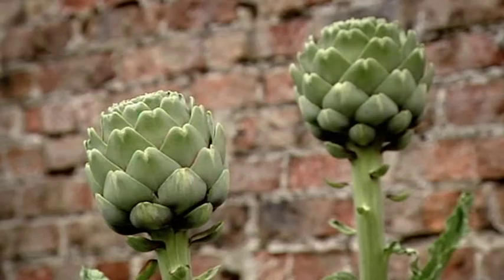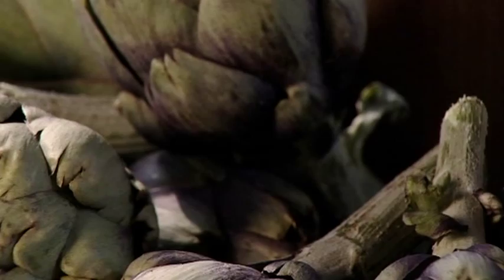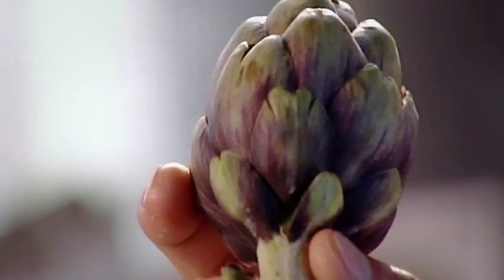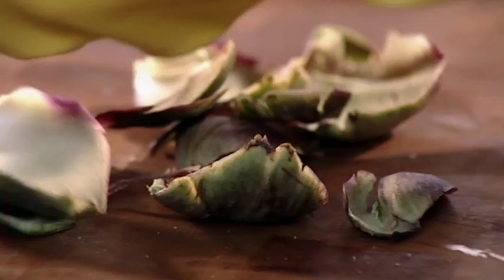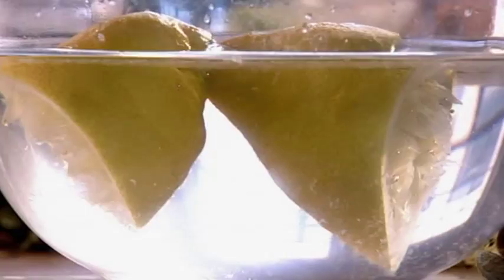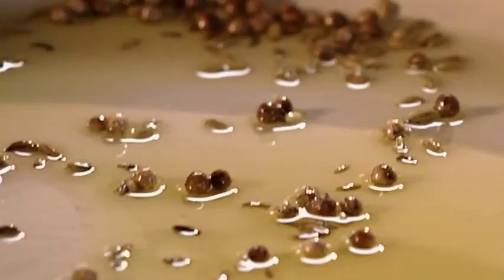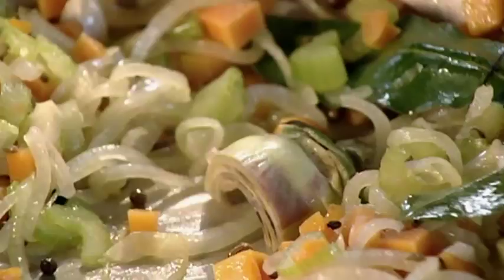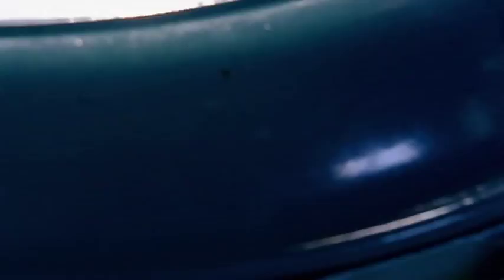Preparing globe artichoke - What To Eat Now: Summer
Valentine Warner shows how wonderful globe artichoke can be in this summer recipe for a lunch with friends.